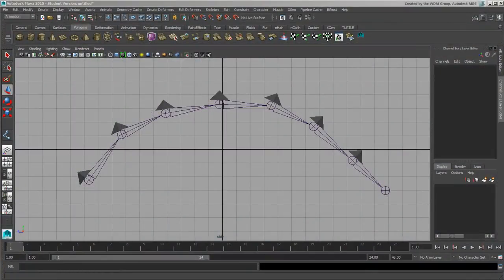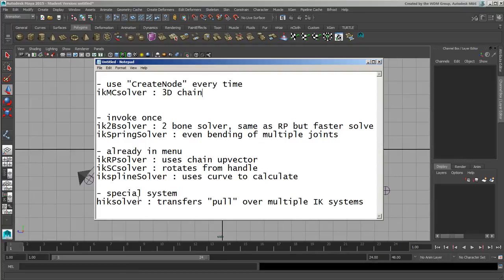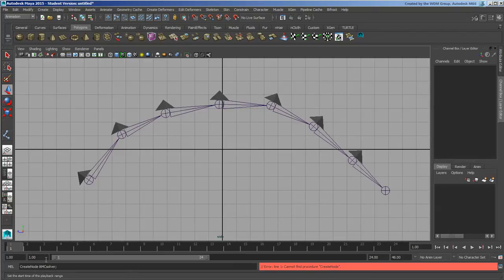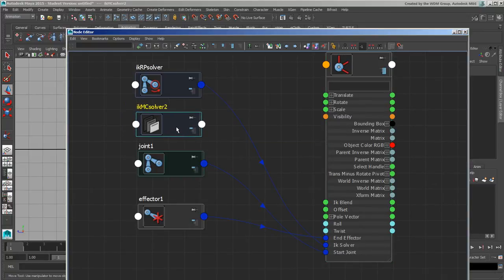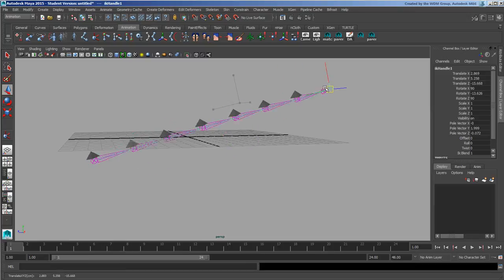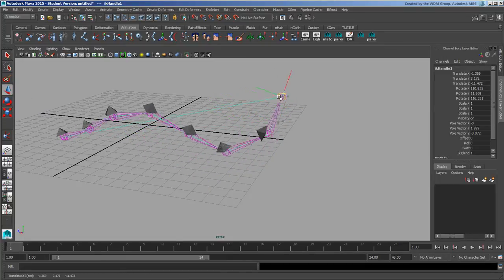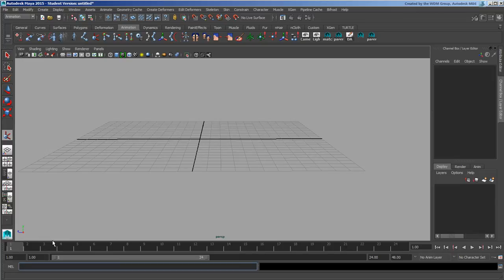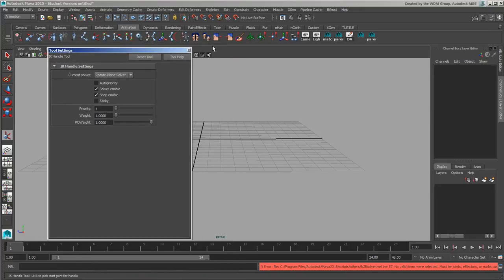Exploring IK Solvers in Maya - Part 1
In this video, Adam Garland introduces you to the basic IK solvers that you can use in Maya: the MC (multi-chain) solver, the RP (rotation plane) solver, the SC (single chain) solver, the 2B (2-bone) solver, the Spring solver, and the Spline solver.